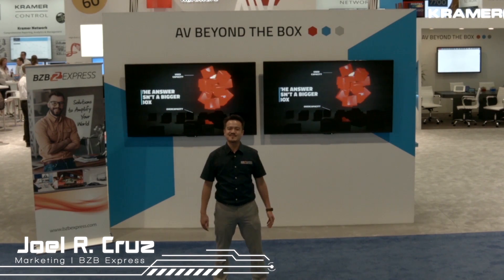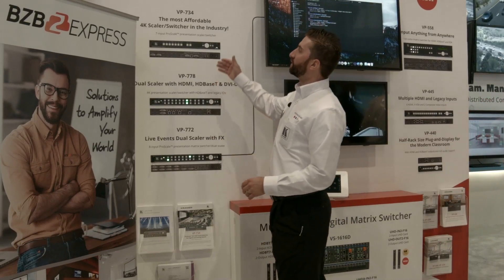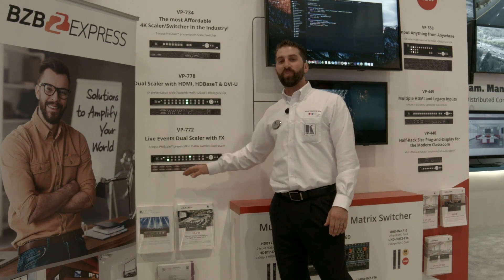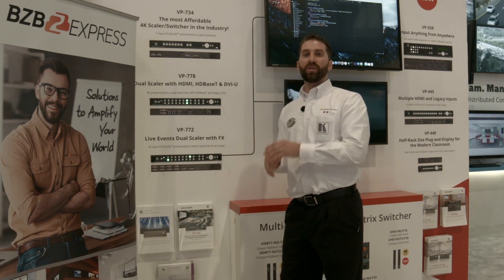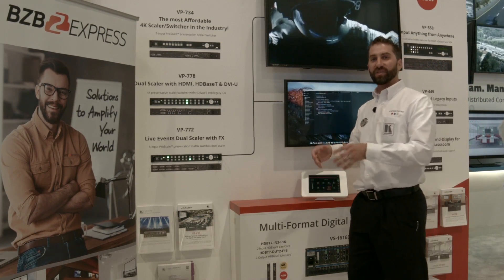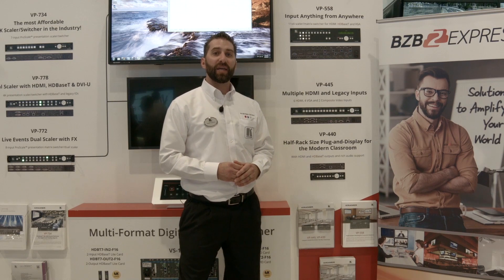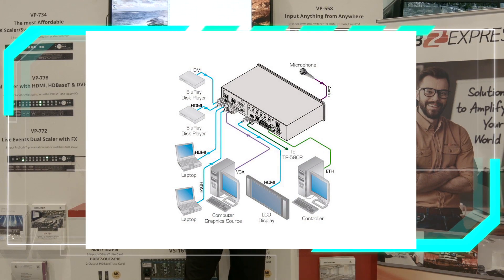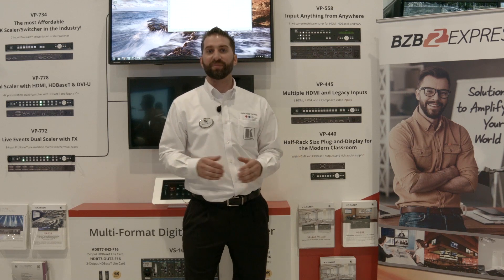Why a High-Powered Scaler/Switcher is a Must at Any Meeting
Jesse gives an overview of Kramer’s latest presentation scaler/switcher solutions including the VP-734, VP-772, VP-558, and the VP-440.

Thanks to Jesse Carriere and the Kramer staff for allowing us to shoot this video at their stunning InfoComm 16 booth.